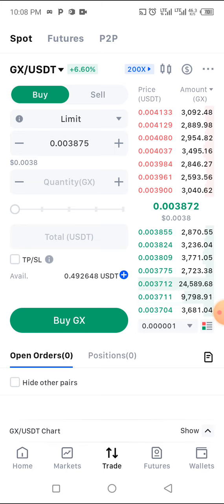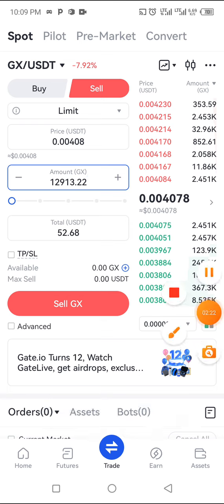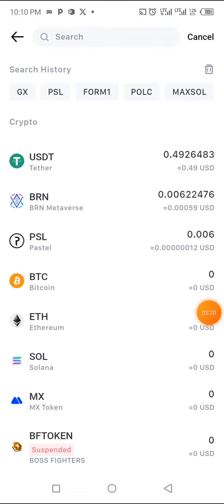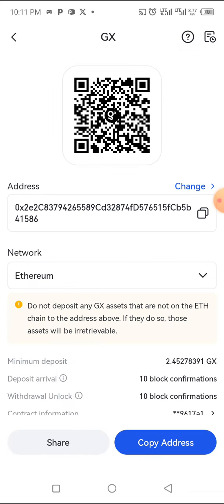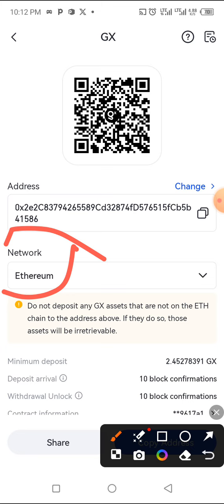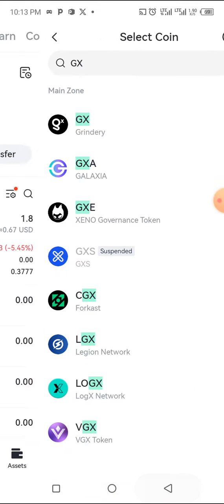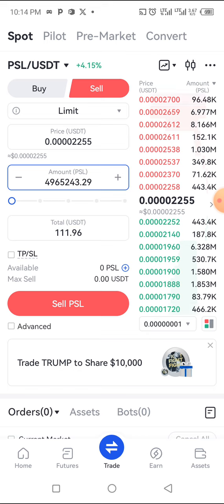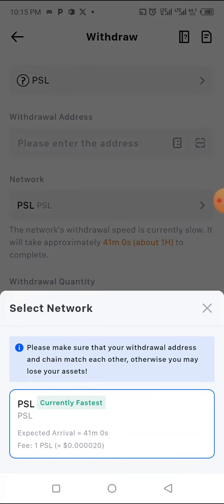Crypto Arbitrage trading opportunity|Never do this mistake| I lost $500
Remember this opportunity is not consistent and varies sometimes so take note.

And it is not also guarantee that you will make money.

Watch this video to the end
Binance Arbitrage,
Crypto Arbitrage Strategies,
Binance Trading Signals,
Automated Arbitrage Bots,
Profitable Crypto Trading,
Low-Risk Arbitrage,
Binance Arbitrage Profits,
Best Arbitrage Opportunities,
Cross-Exchange Arbitrage,
Crypto Arbitrage Tips,
Fast Arbitrage Methods,
Binance Arbitrage Scanner,
High-Frequency Trading Binance,
Risk-Free Crypto Profits,
Arbitrage Trading Software,
Best Crypto Arbitrage Pairs,
Binance Futures Arbitrage,
How to Make Money with Arbitrage,
Crypto Market Inefficiencies,
Binance Trading Bot Setup,

Binance Arbitrage
Crypto Arbitrage Strategies
Binance Trading Signals
Automated Arbitrage Bots
Profitable Crypto Trading
Low-Risk Arbitrage
Binance Arbitrage Profits
Best Arbitrage Opportunities
Cross-Exchange Arbitrage
Crypto Arbitrage Tips
Fast Arbitrage Methods
Binance Arbitrage Scanner
High-Frequency Trading Binance
Risk-Free Crypto Profits
Arbitrage Trading Software
Binance Futures Arbitrage
Crypto Arbitrage trading opportunity in USA, Canada, United Kingdom, Spain, India,China, Australia, Germany.